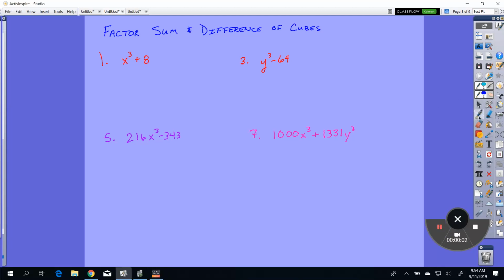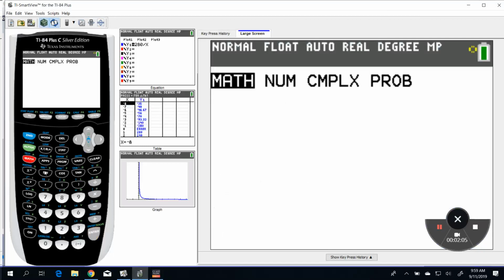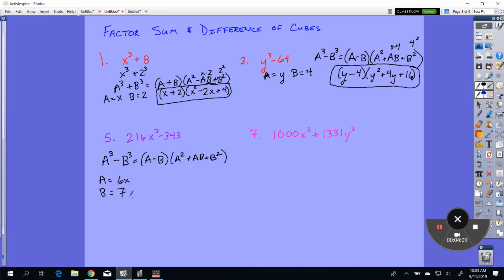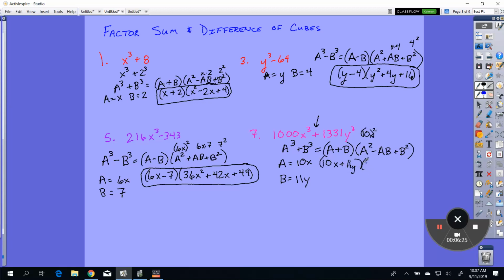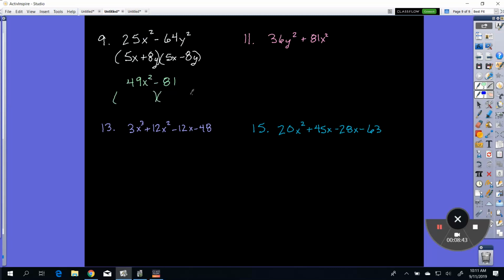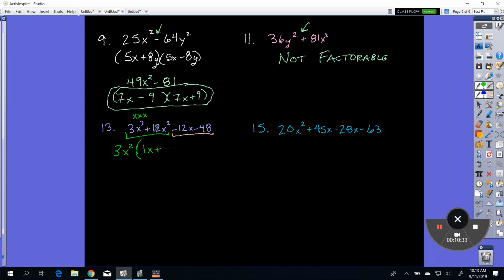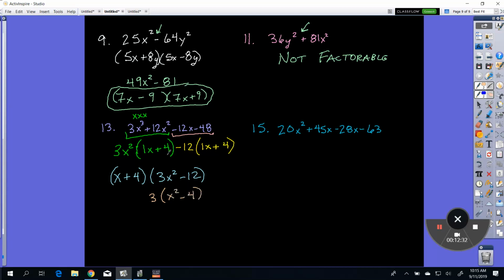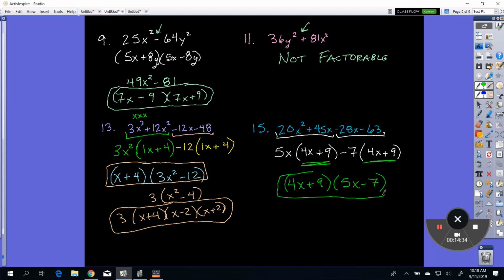Factor sum and difference of cubes and factor by grouping